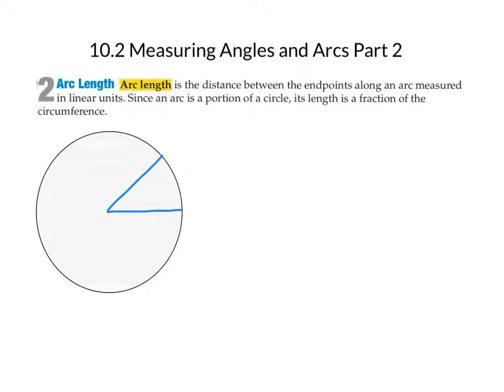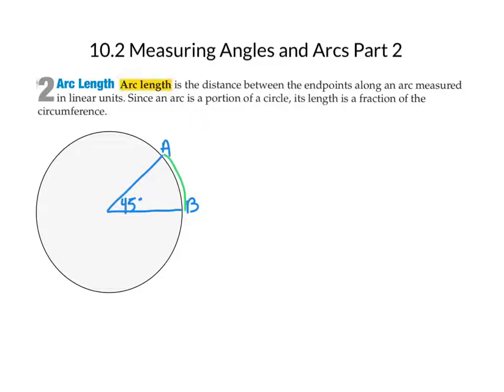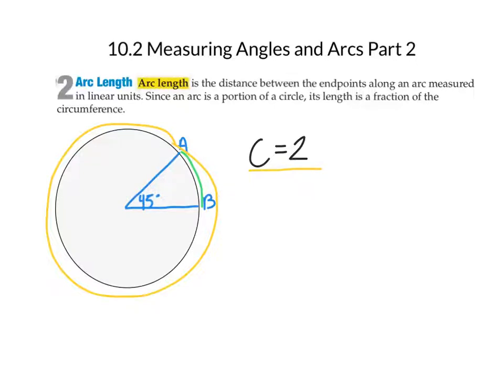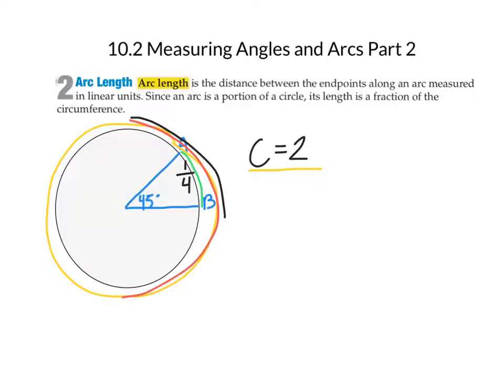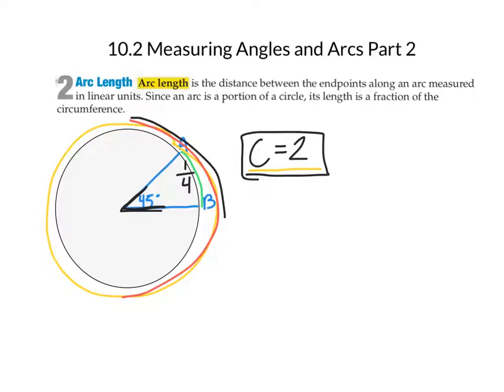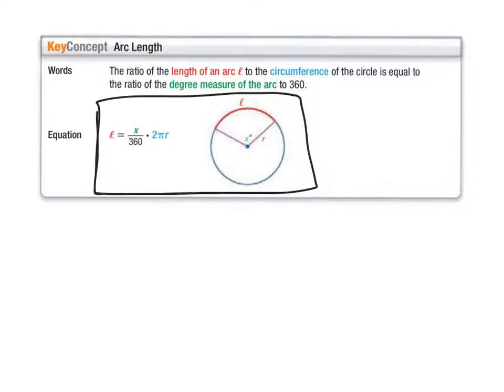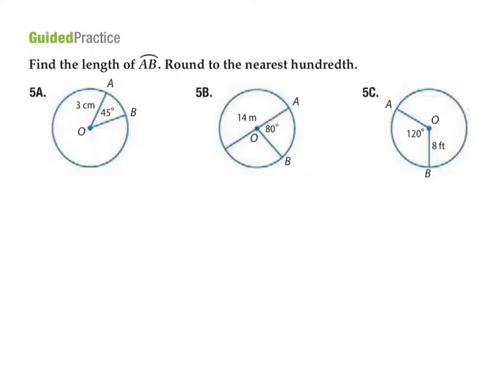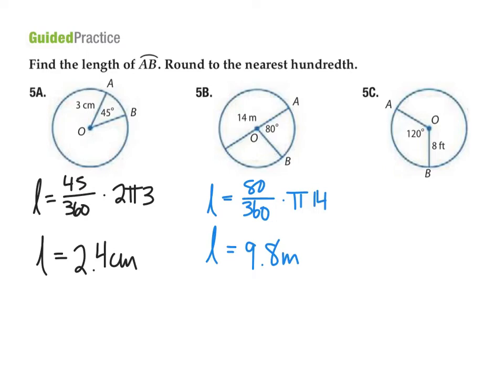Geo 10.2 Measuring Angles and Arcs Part 2